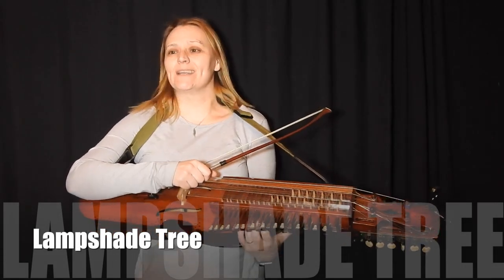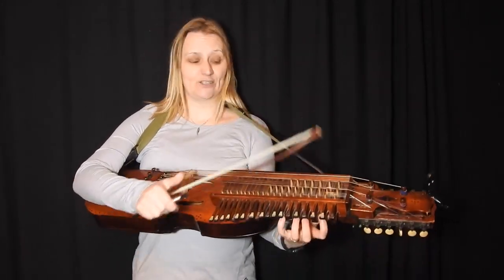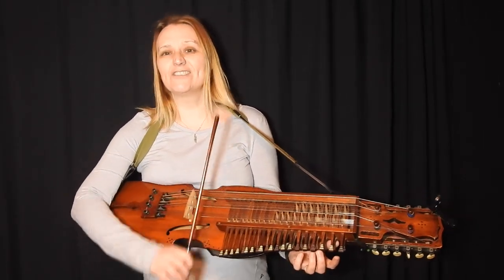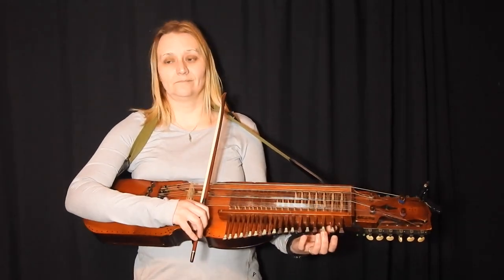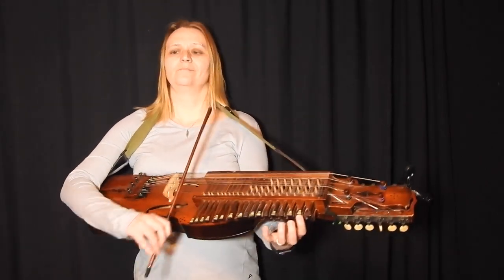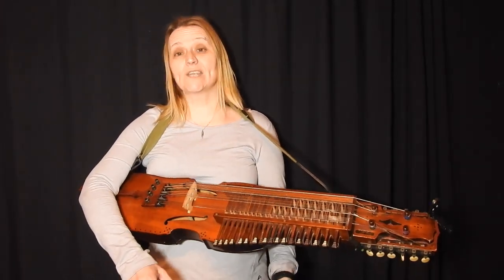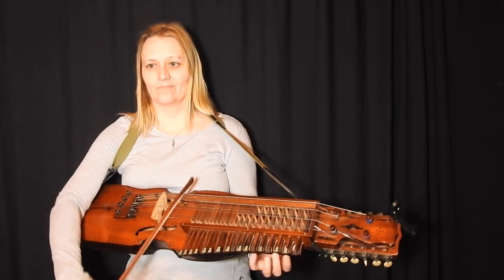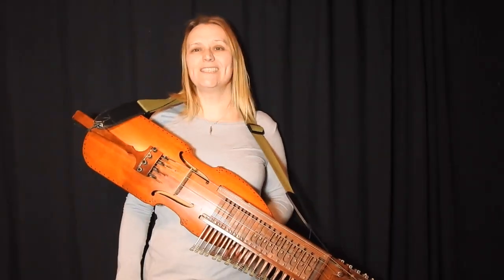Lampshade Tree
A tune for the beginner. Named after a tree in our garden with a solar panel lampshade in it.